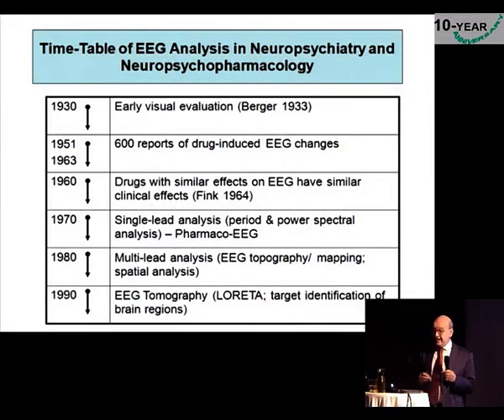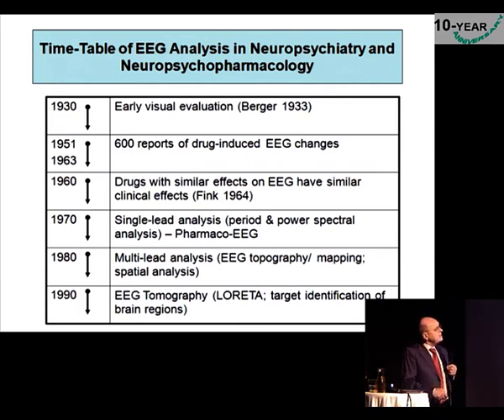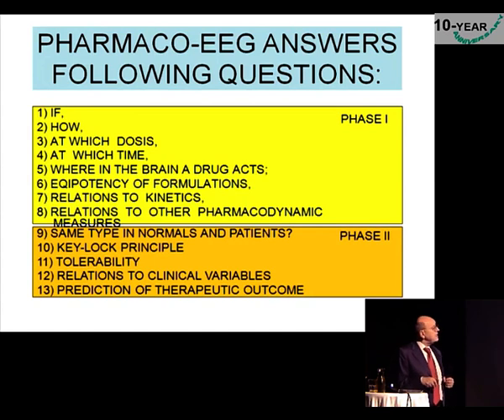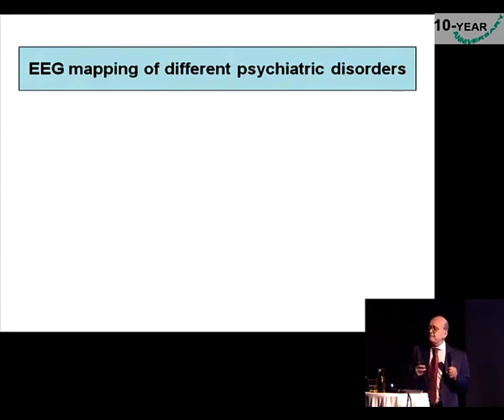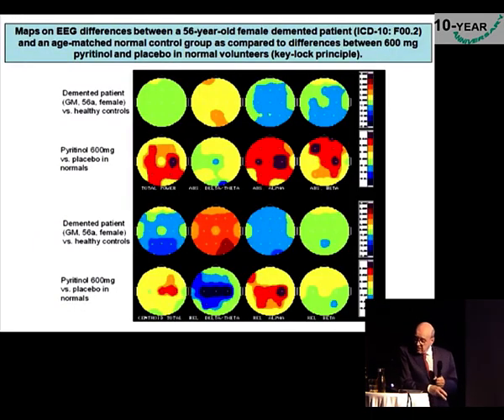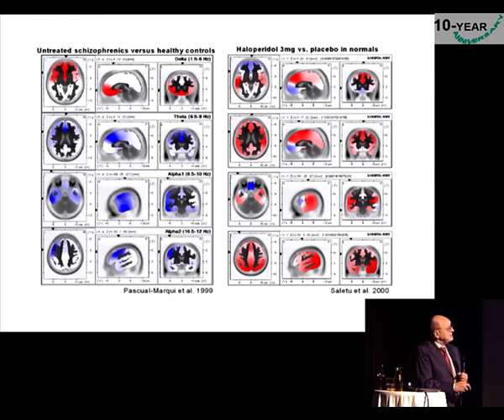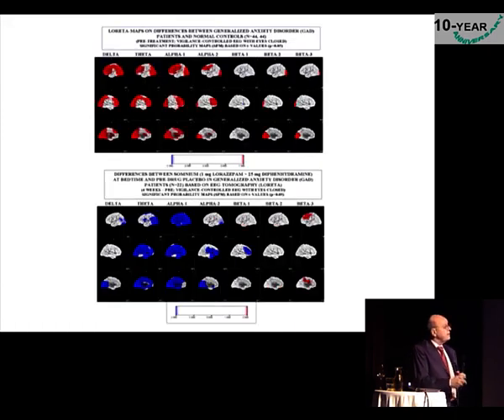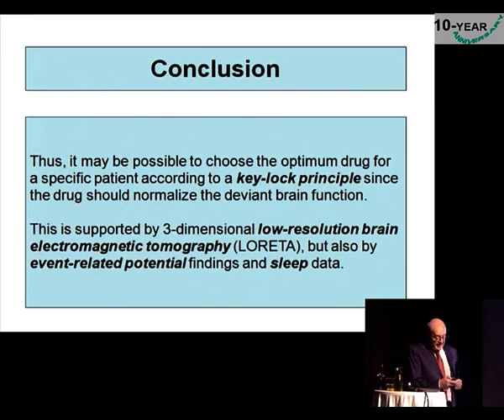Pharmaco-EEG and the Key-Lock-Principle in Drug Research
Bernd Saletu, Department of Psychiatry, Medical University of Vienna, Austria
Authors: Bernd Saletu, Peter Anderer, Gerda Maria Saletu-Zyhlarz
Keynote lecture at The Siesta Group‘s 10-year anniversary event